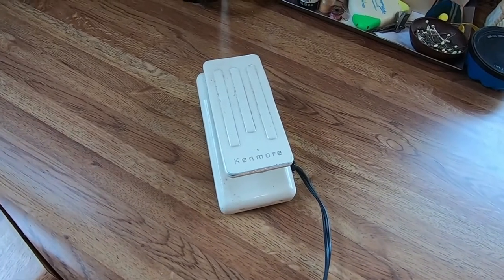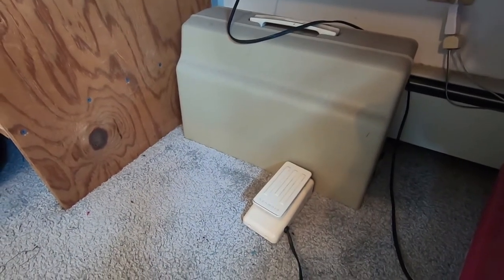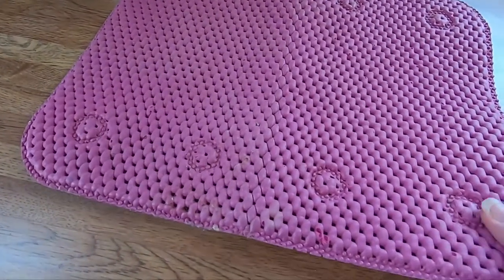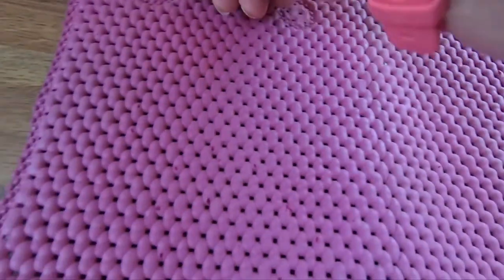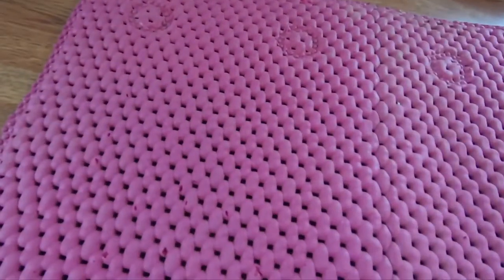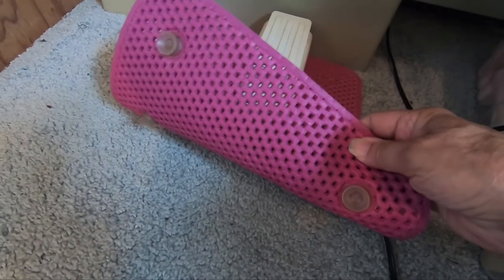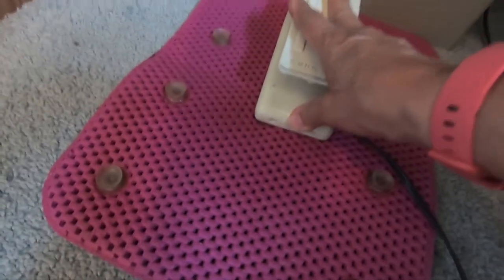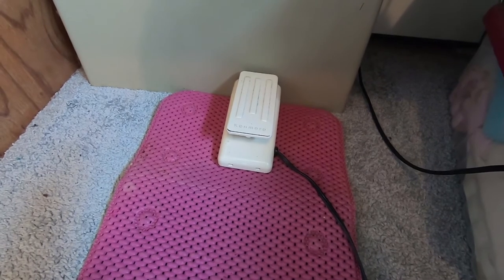How I Keep The Foot On My Sewing Machine In Place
How I keep the foot on my sewing machine in place. How to keep the sewing machine foot from walking away. Keeping the sewing machine foot from moving Is easy  I share 4 easy tricks to keeping  the foot from wandering.  Does your foot wander on your sewing machine.  these tips may help.

@Frank janvari